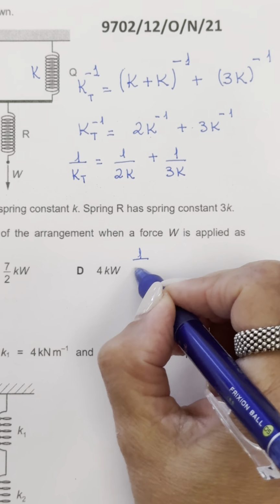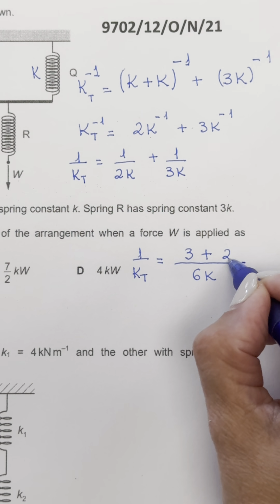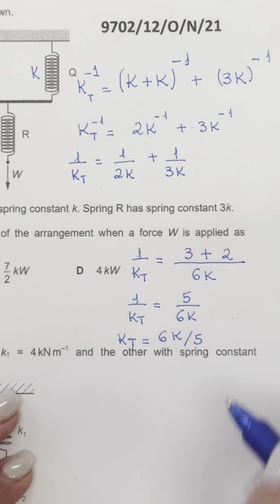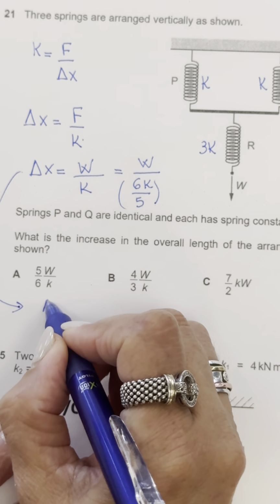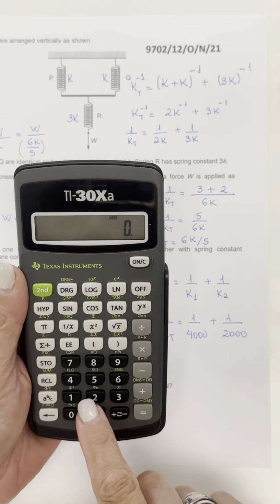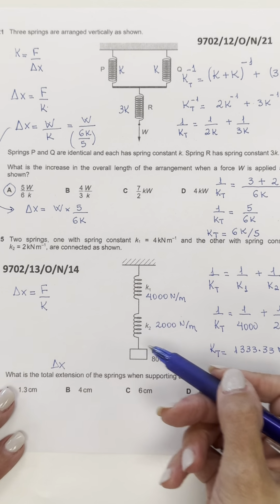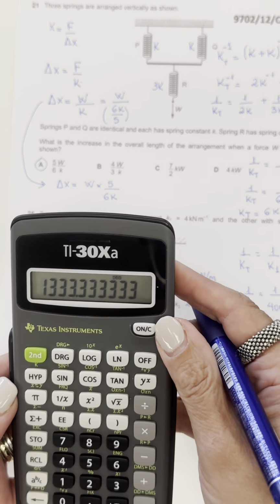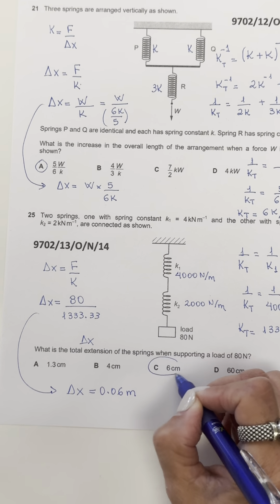AS PHYSICS- QUESTIONS ON SPRINGS: 9702/12/O/N/21 AND 9702/13/O/N/14